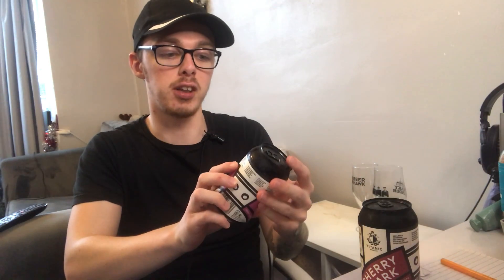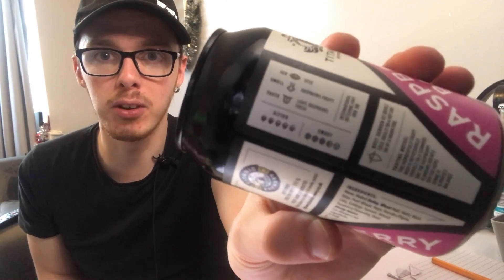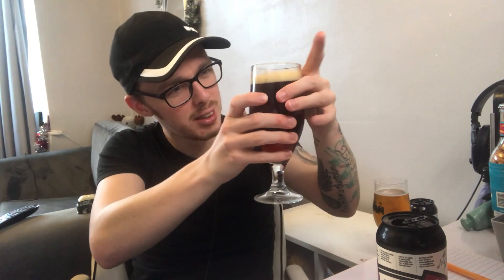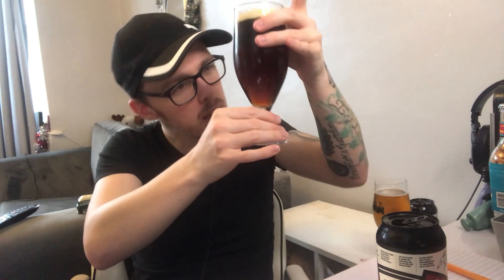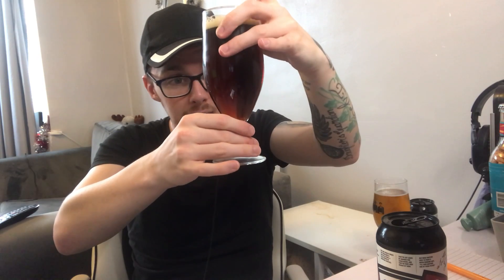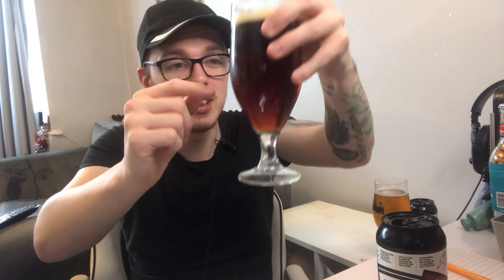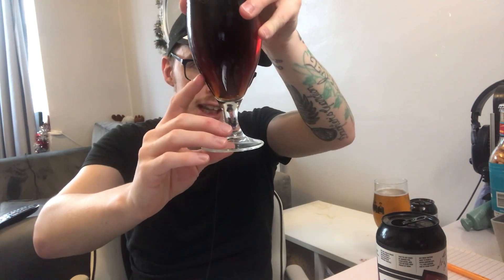Cherry Dark Beer and Raspberry By Titanic Brewery - Booze Review